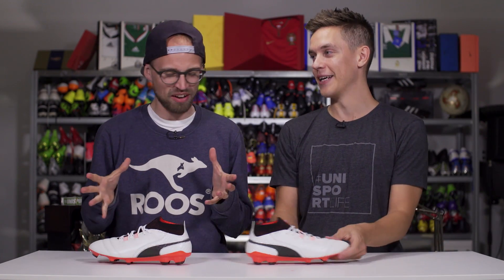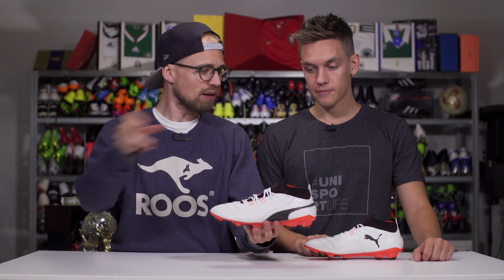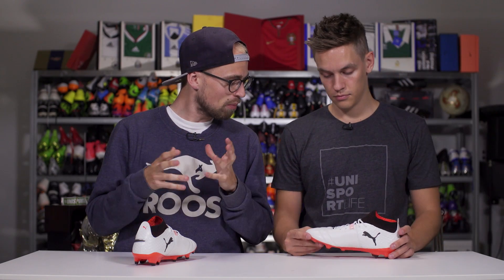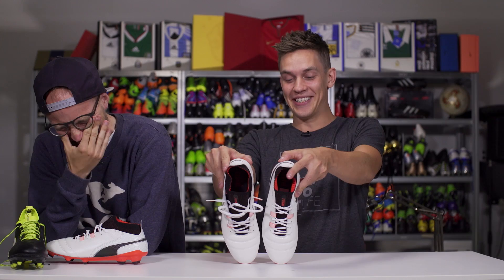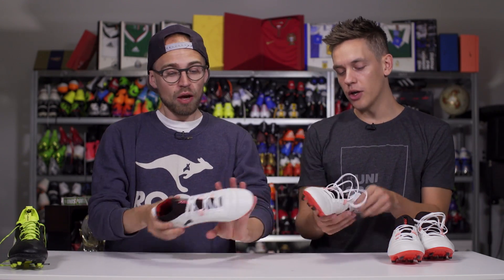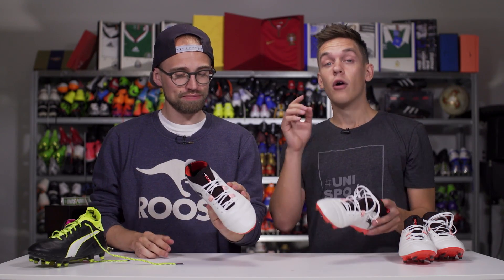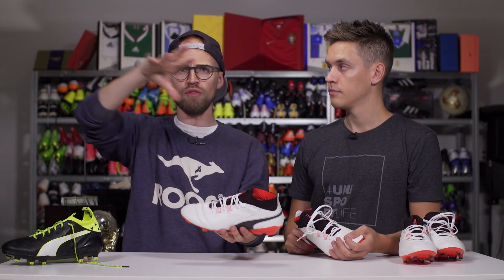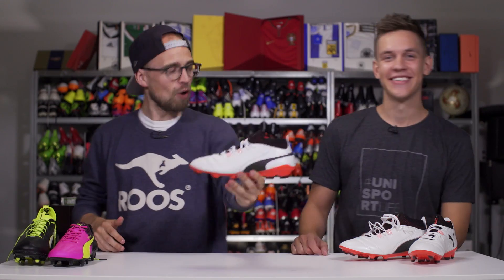evoSPEED + evoTOUCH = PUMA ONE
PUMA ONE - the latest PUMA football boots to hit the shelves, taking over after the PUMA evoSPEED and the PUMA evoTOUCH football boots and combining the best of both worlds. Today, JayMike and Joltter take a closer look at the new PUMA ONE which will be worn by Antoine Griezmann, Sergio Agüero and Hector Bellerin among other football players during the Confederations Cup. Combining a brilliant FIT thanks to the evoKNIT sock with an elegant FEEL for the ball through the plush and padded leather forefoot and a FAST and stiff sole plate on the new PUMA ONE football boots. The new PUMA ONE boots have been engineered working with some of the most dangerous attacking football players in the world alongside Thierry Henry to make sure that nothing is missed - and today you can hear JayMike and Joltters first impression of the brand new PUMA ONE. It's the continuation of both the PUMA evoSPEED and the PUMA evoTOUCH football boots, and although it looks more like a new generation of the PUMA evoTOUCH, it's also supposed to cater to the speed happy football players, being a pretty lightweight football boot.

Introducing the new PUMA ONE football boots, todays video takes you through the new ONE from the German brand. Initially both Joltter and JayMike are a bit sceptical over both the looks and the choice of materials, but after trying them on the mood changes - especially Joltter is a happy camper and is positively suprised by the new PUMA ONE football boots. And PUMA aren't shy to promote the new PUMA ONE football boot either;

YOU’LL NEVER FORGET YOU FIRST ONE BECAUSE . . .
... because you’ll be able to tell your girl you share something with Antoine Griezmann.
... because it’s gonna be the first time the first ONE is actually good.
... because this is your first real leather boot. And you thought you’d needed to be 40 and being a bank manager to get some.
... because being classic doesn’t mean being “old fashioned”. It means quality leather which is gonna allow you to drop some classics on the pitch.
...because when you go for a burger you want the meat, the cheese and the bun. So you naturally want a boot with Fit, Fast and Feel. One without the other two just doesn’t feel right.
...because you can score ‘that’ Thierry Henry goal wearing them. Or not...